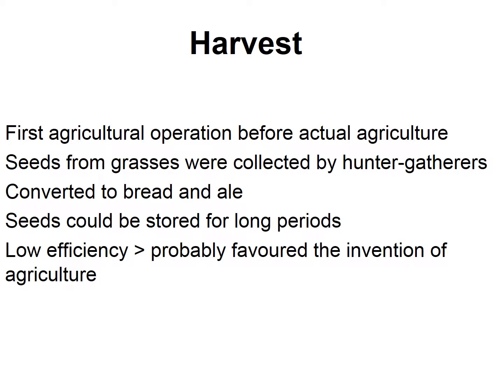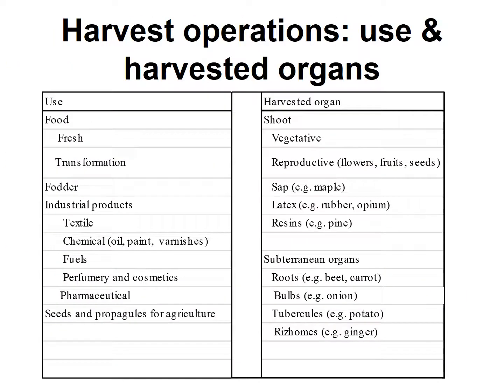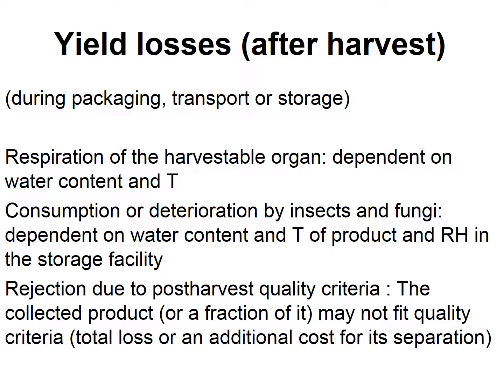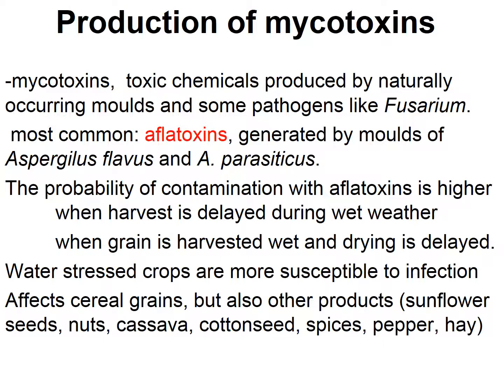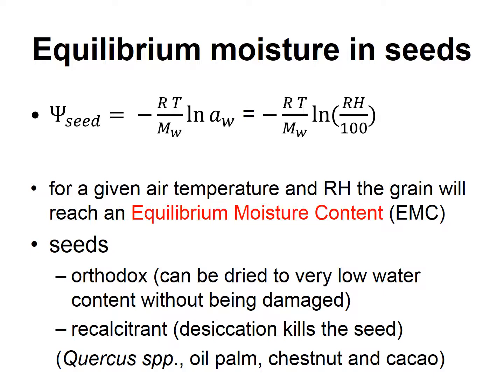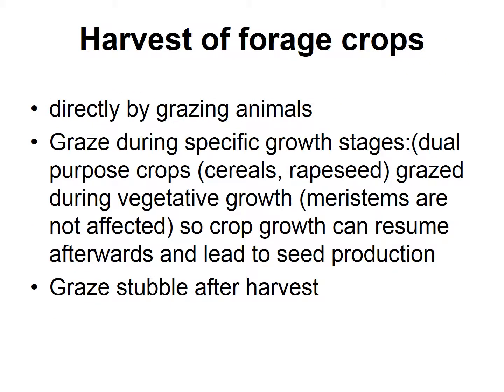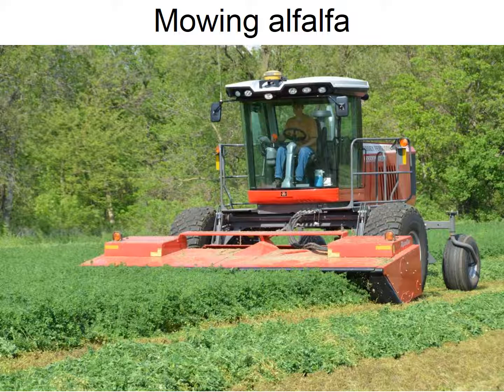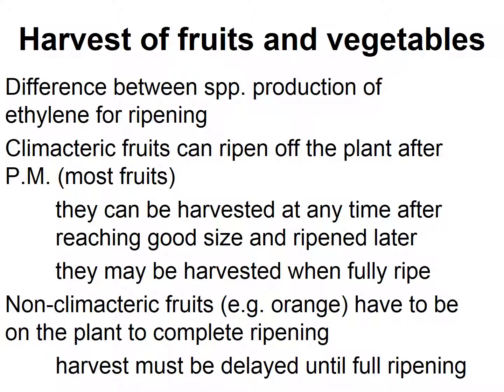Lecture. Harvest and conservation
Lecture. Harvest and conservation. Class Principles of Agronomy for Sustainable Agriculture. FJ Villalobos, U. Cordoba